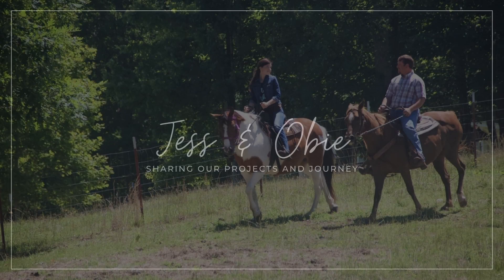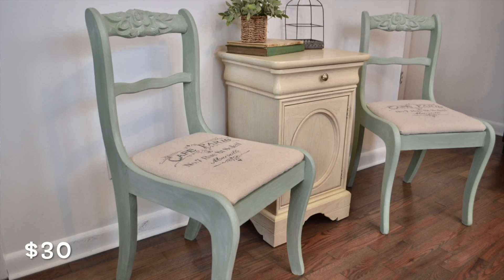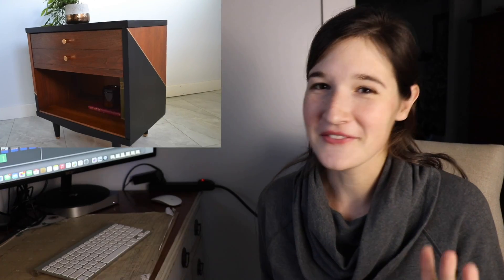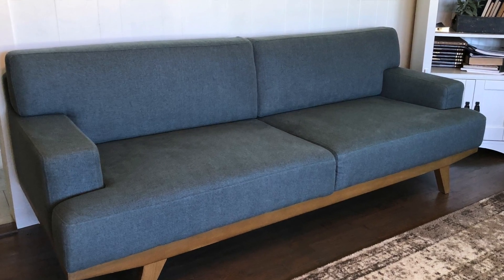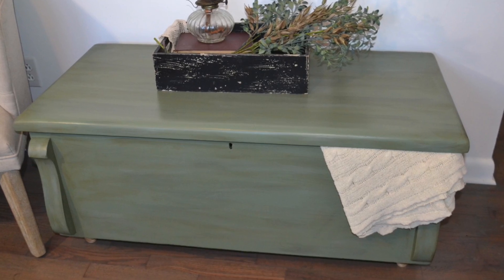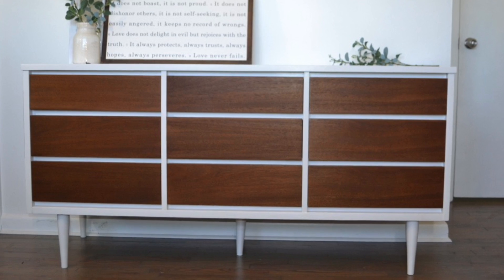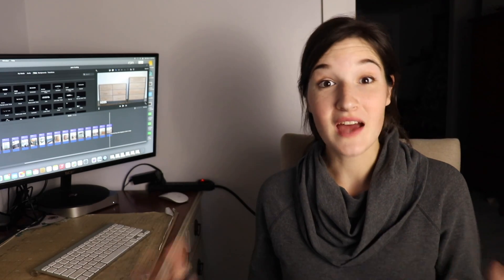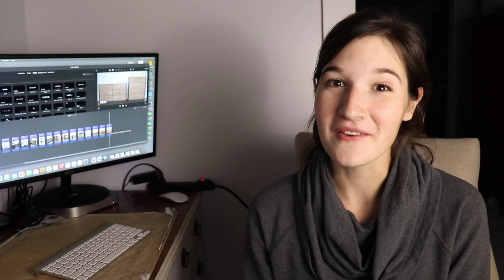Here’s How Much MONEY I Made Flipping Furniture in 2022!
Watch to find out how much money I made flipping furniture in 2022!

If you have followed our channel over the year than you have seen all the furniture flips I have done. You may wonder how much money I make flipping furniture.

In today’s video I’ll be sharing all the furniture that I flipped this year and how much I sold it for and how I price my furniture.